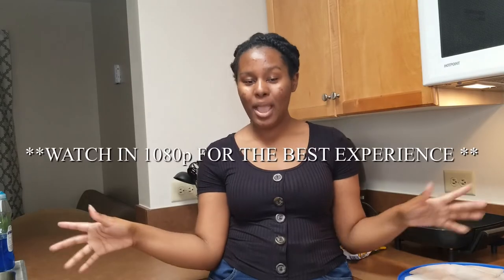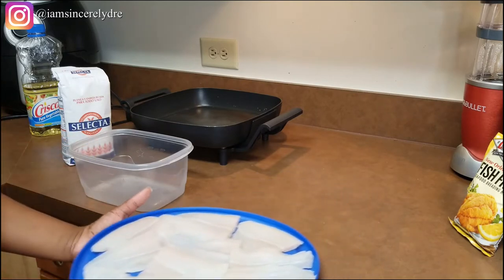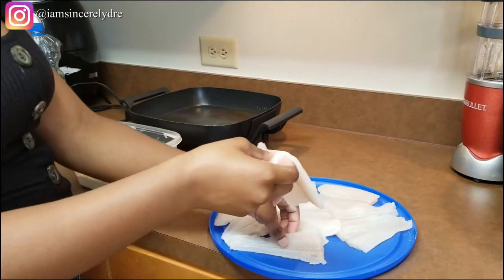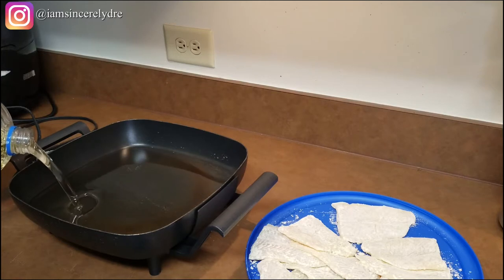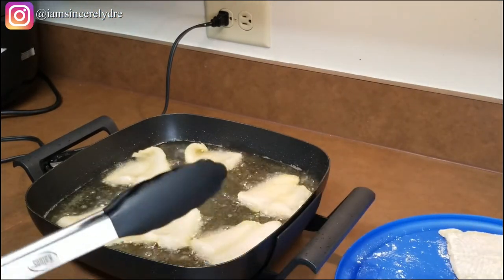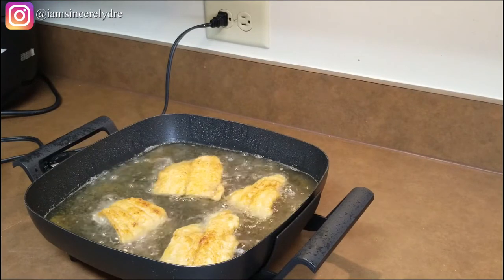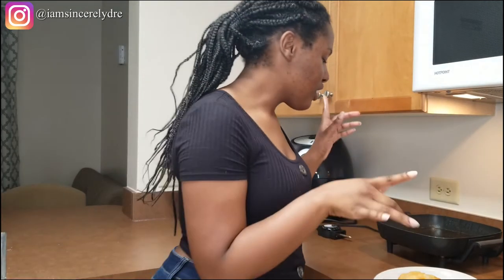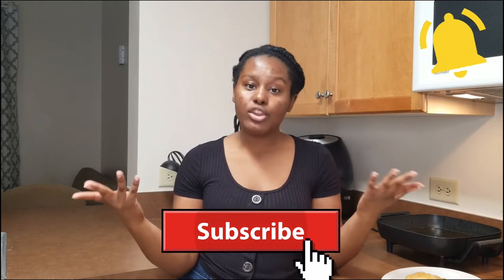HOW TO MAKE FRIED FISH | SINCERELY DRE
Heyyy y'all! I am back again with another cooking video. Cooking for myself in college has been a fun experience so here is another recipe for fried basa fish. It is different and not like any other fried fish you would get from a usual seafood restaurant so I would definitely give it a try. I hope you all like it. It is a low cost and low ingredient meal that everyone will like. This is only the beginning.

COMMENT what your favorite fried fish is or your favorite place to buy fried fish from.